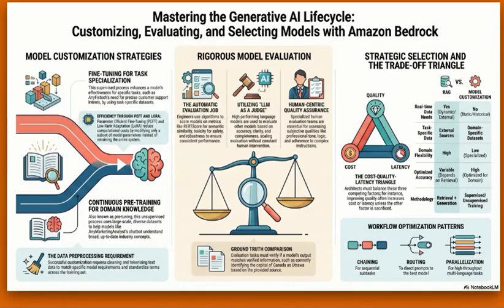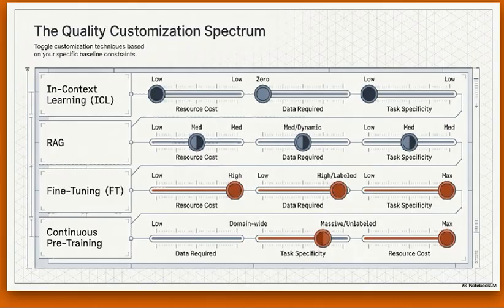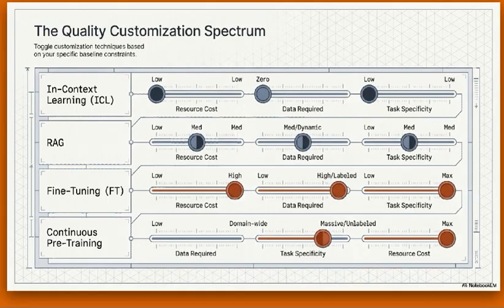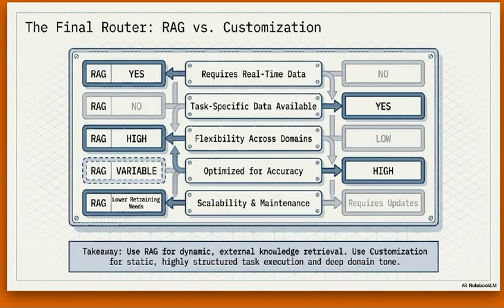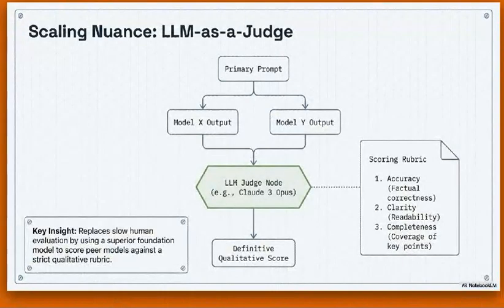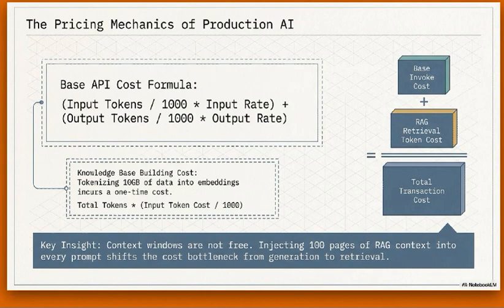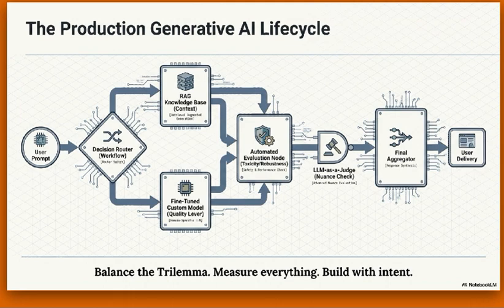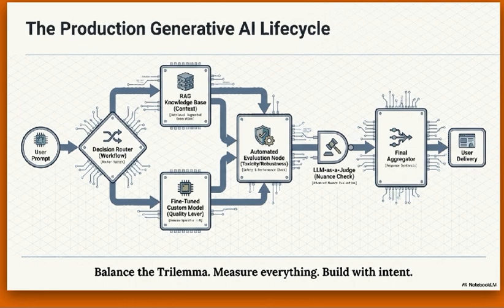Generative AI with Amazon Bedrock: Models.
Based on the Apress ebook from 2025 "A Practical Guide to Generative Al Using Amazon Bedrock" this blueprint provides a strategic framework for architecting production-ready generative Al systems on AWS by balancing the competing demands of cost, quality, and latency. The guide details a spectrum of model customization options, ranging from low-cost in-context learning and Retrieval-Augmented Generation (RAG) to intensive fine-tuning and continuous pre-training. It emphasizes rigorous automated diagnostics and LLM-as-a-judge methodologies to ensure output accuracy, safety, and semantic relevance.
Developers are encouraged to prioritize structured workflows over
autonomous agents to maintain predictability and minimize performance
bottlenecks. Ultimately, the documentation outlines a comprehensive lifecycle for Al deployment, focusing on efficient knowledge retrieval and systematic evaluation to deliver reliable enterprise solutions.